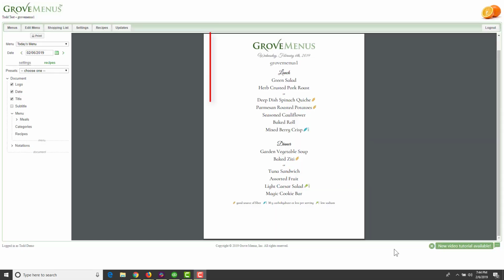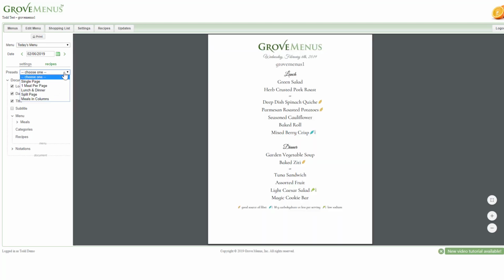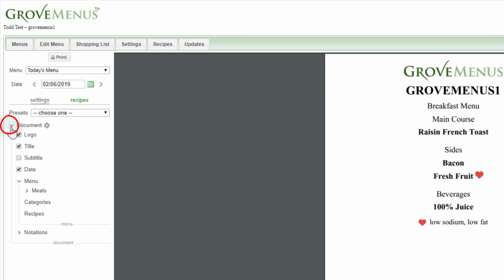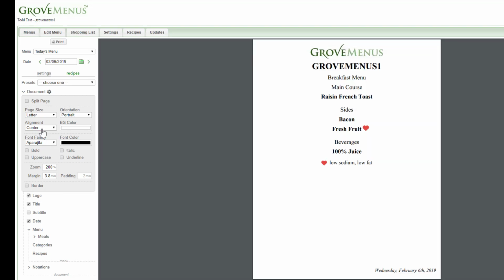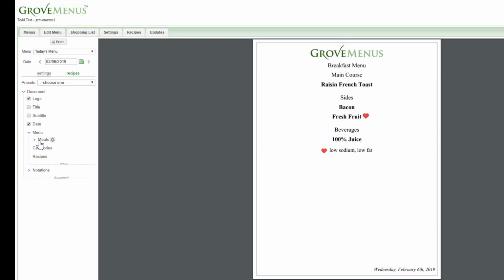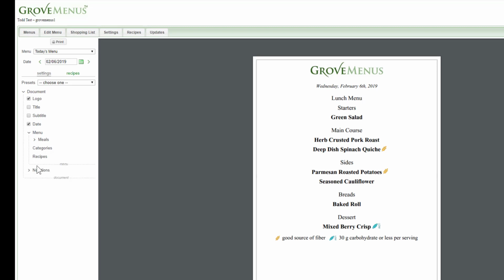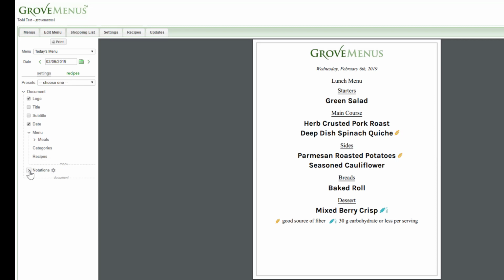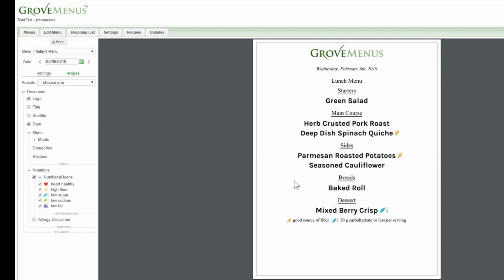Feb 2019 Todays Menu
How to format Todays Menu